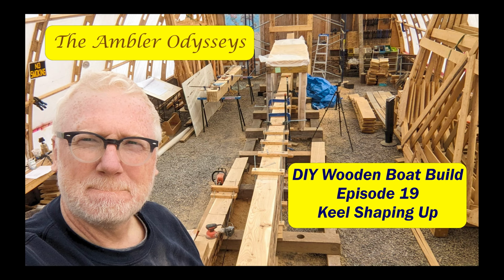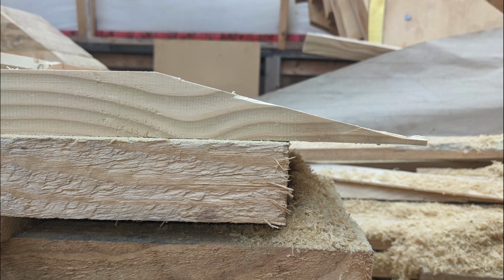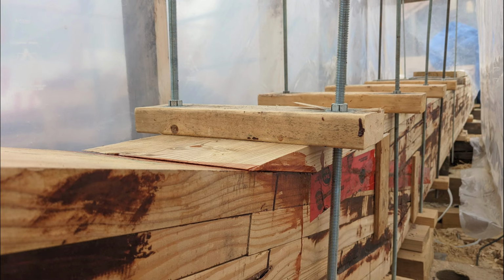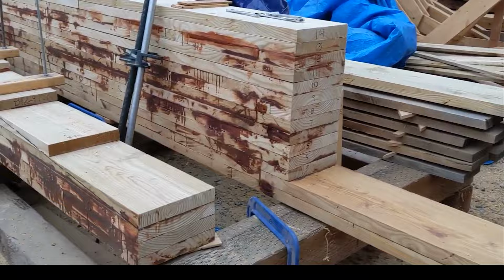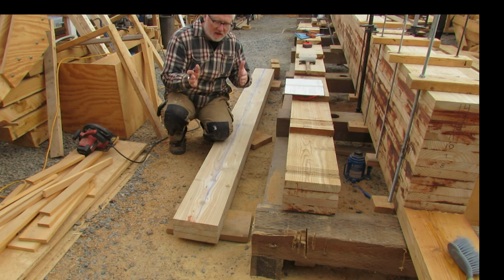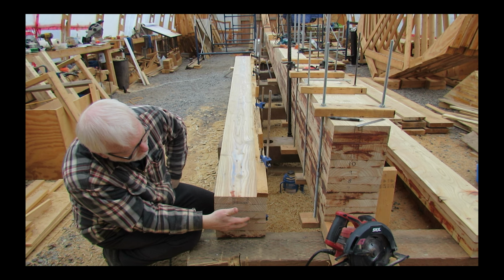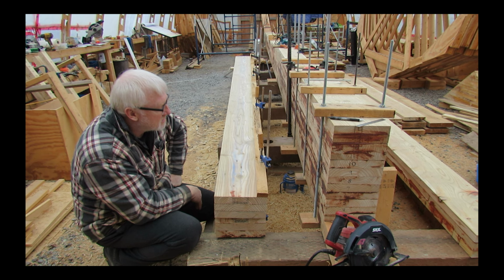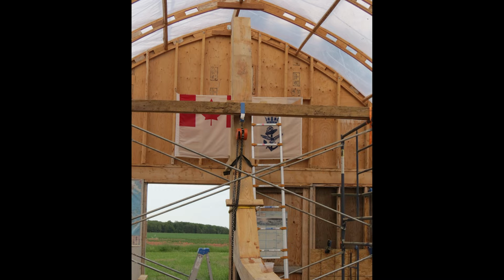Boat Build - Ep19 - Keel Lamination Finished - Building A Wooden Troller Yacht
DIY Wooden Boat Build - Episode 19 - Finishing Laminating Keel Timbers

In this episode, a significant built phase nears completion.

The ballast keel end timbers are scarfed to fit flush against the forefoot. The Mk 1 scarfing jig did the job, but it wasn't pretty. Much experienced was gained with scarfing and improvements will be made to the Mk 2 scarfing jig before planking starts.

The 17 layer ballast keel is completed as are the lower shaft alley sub-assembly and the horn timber.

The upper and lower shaft alley is cut own with a circ saw set to the pre-set depth. Once cut and sanded they receive three coasts of West System Epoxy to protect them from any water or moisture.

Come aboard this George Buehler-designed 48' Diesel Duck troller yacht backyard boat build and say hi:

Help Bill stay caffeine-infused by buying him a coffee

Toot-a-ly do